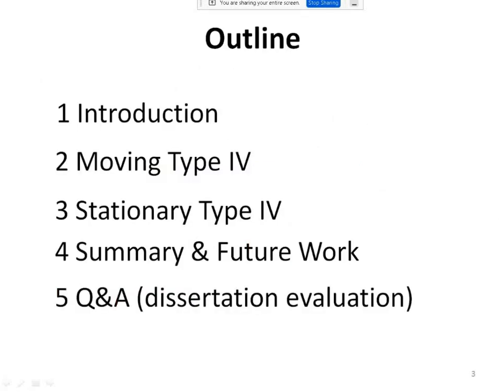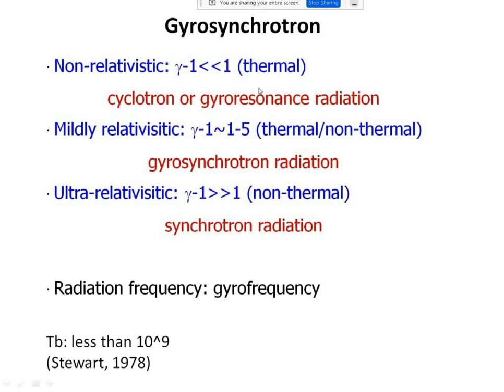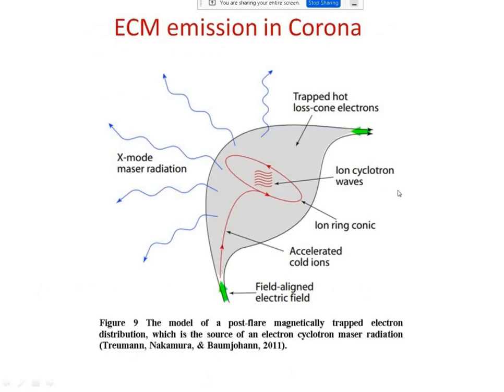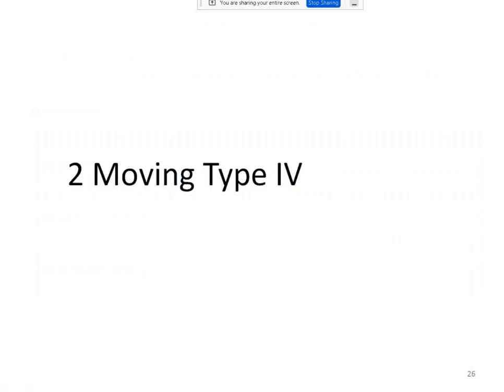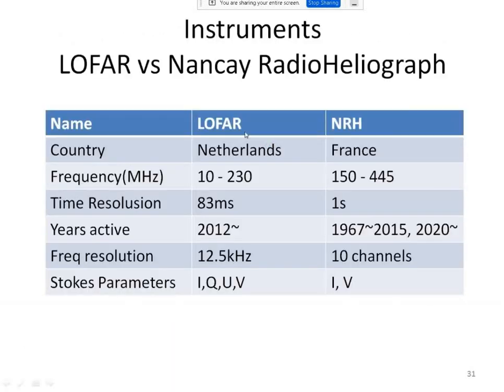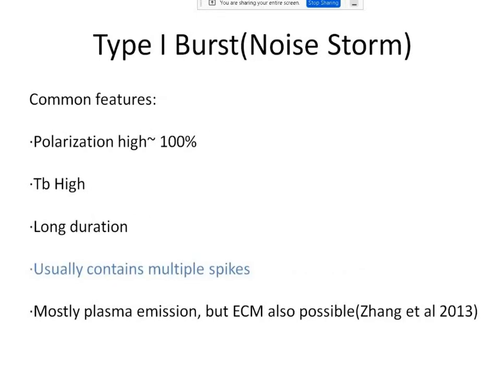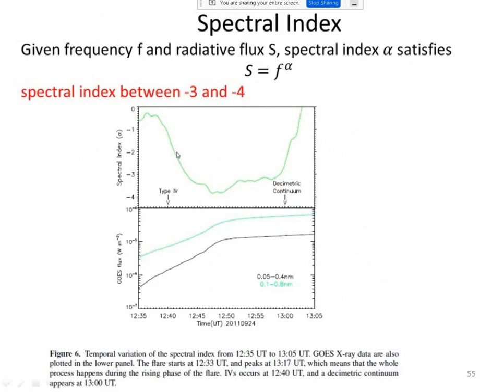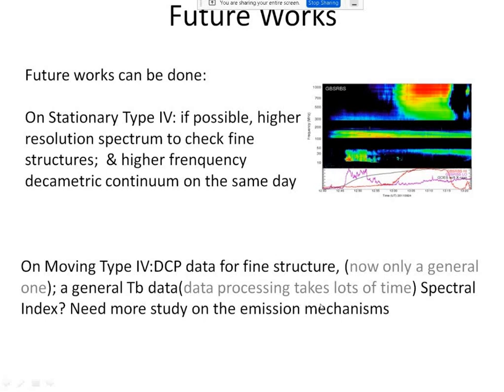Ph.D. Defense: General Analysis of Solar Type IV Radio Bursts, Part 1(For friends/colleagues use)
Finally getting my Ph.D.!!!

0:00 Introduction
18:30 Moving Type IV Radio Burst
29:48 Stationary Type IV Radio Burst
39:59 Summary and Future Work